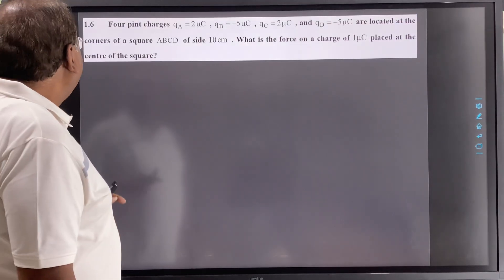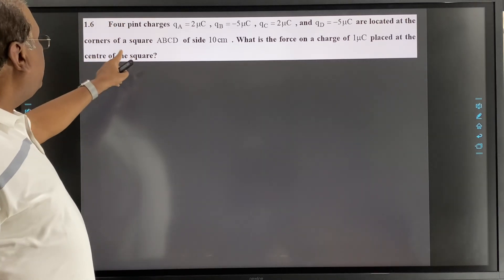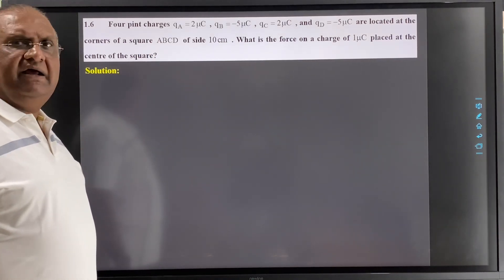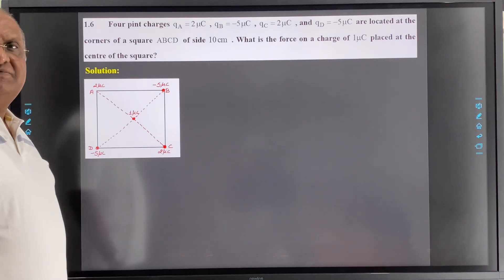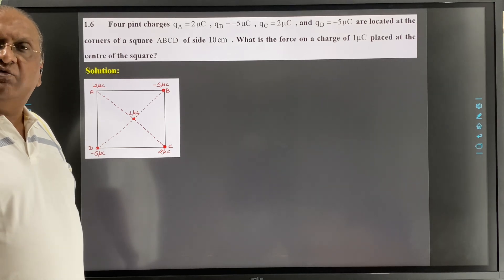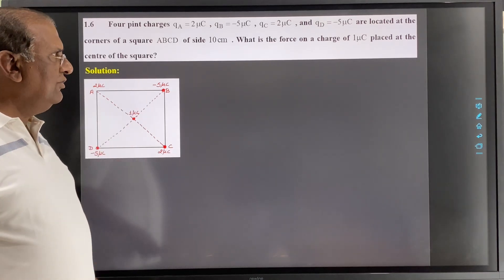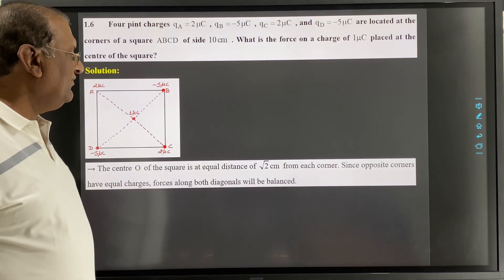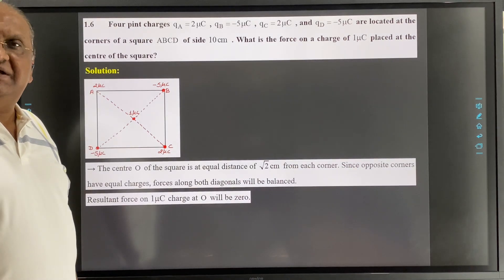Four points charges qA = 2 uC, qB = -5 uC, qC = 2uC and qD = -5 uC are located at the centre